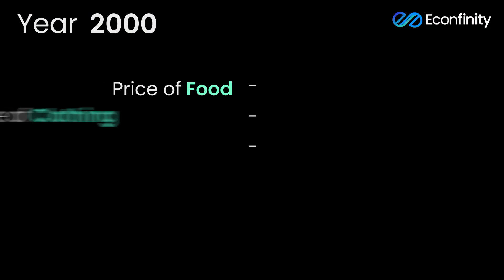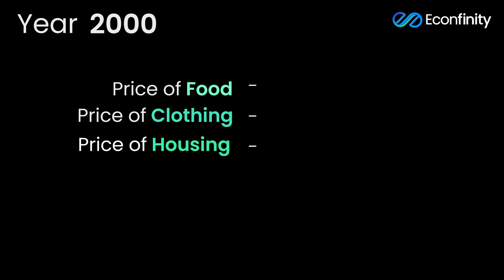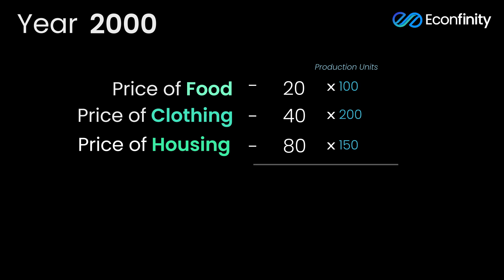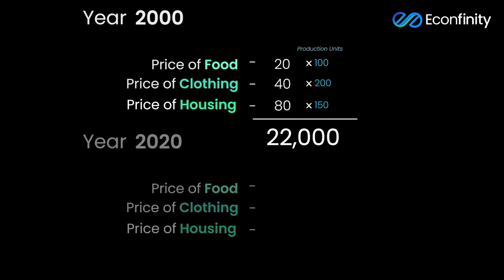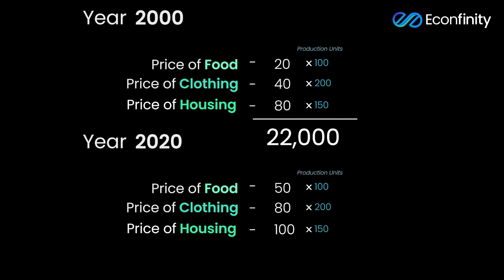Real GDP Vs. Nominal GDP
Watch Manjari explain the difference between Real and Nominal GDP. Many wonder why we use Real GDP and not nominal GDP, also specifically why prefer Real GDP per capita.